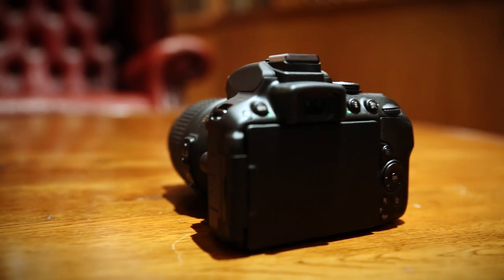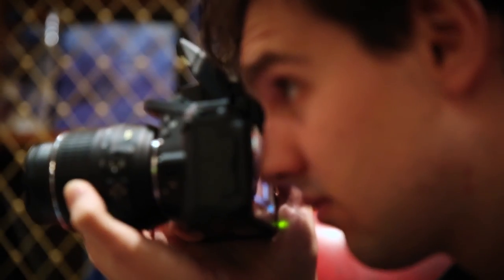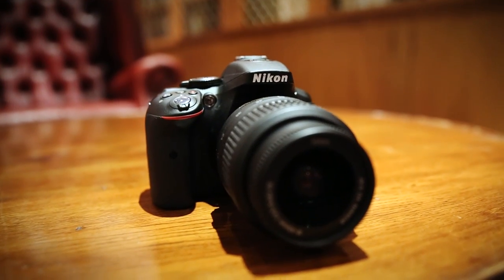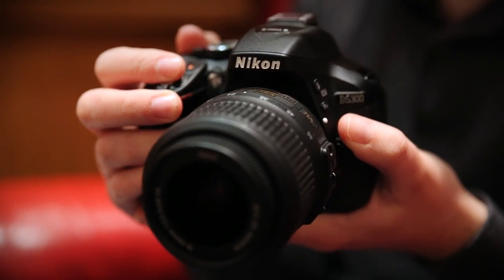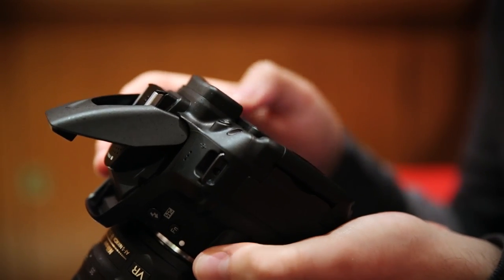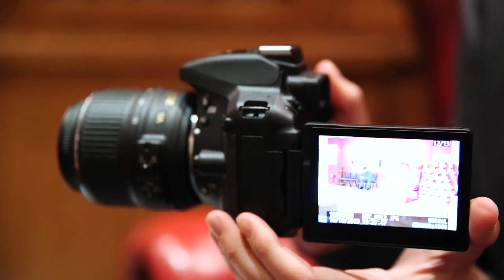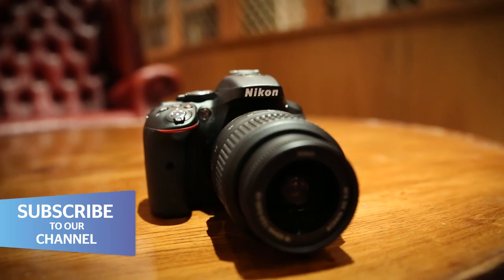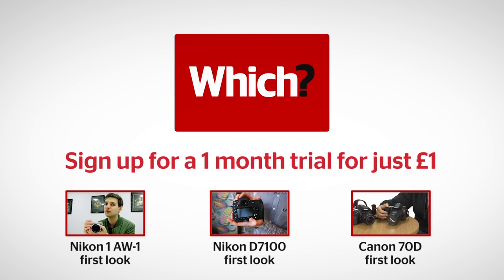Nikon D5300 - Which? first look review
The new Nikon D5300 is a mid-range DSLR from Nikon that will sit alongside the current D5200. The D5300 features an all new 24 megapixel sensor, a 39 point auto focus system and Nikons new Expeed 4 image processor. It also boasts an all new lightweight construction.
The Nikon D5300′s monocoque design does little to break the DSLR mould. At 480g, the camera is noticeably lightweight and its plastic casing comes in a range of three colours (red, grey and black). In other words, it's an ordinary-looking camera that you'll have little trouble lugging around in a rucksack.

Compared to the D5200, the D5300 has a bigger vari-angle 3.2-inch touchscreen for you to review your photos on. It's also got an improved resolution, jumping up from 921k dots to 1037k -- so you'll immediately be able to tell whether your snaps are up to scratch or not.